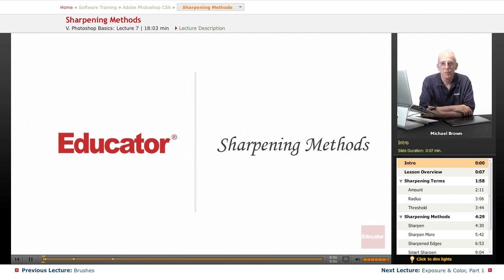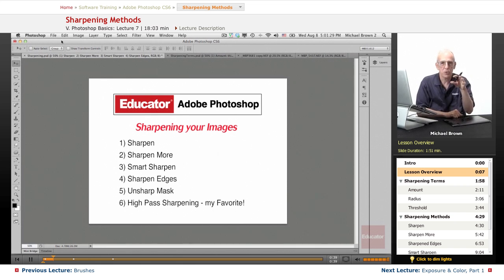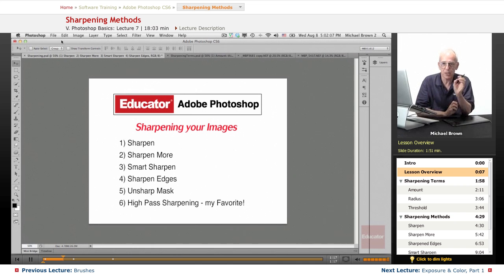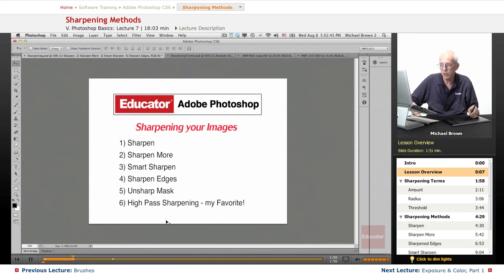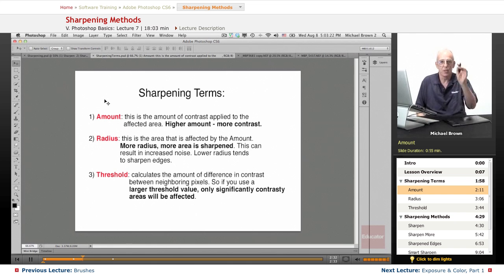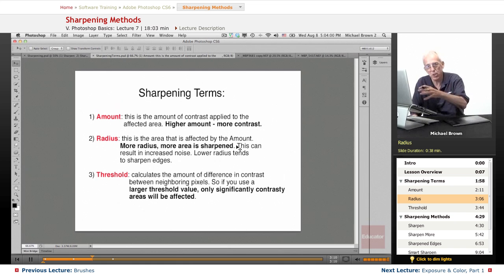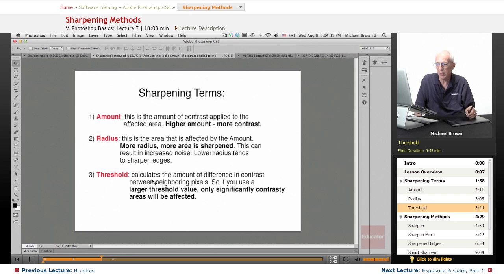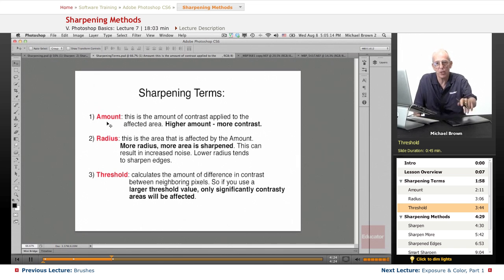"Sharpening Methods" | Adobe Photoshop CS6 with Educator.com